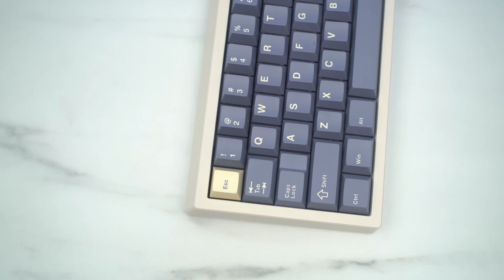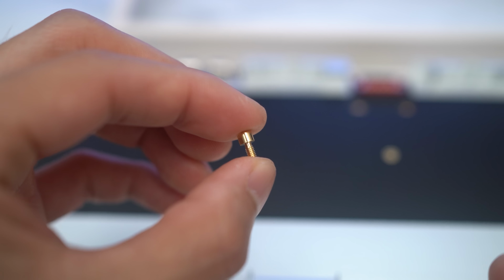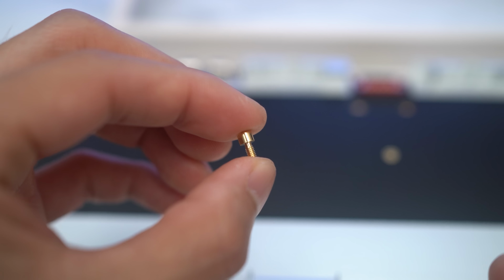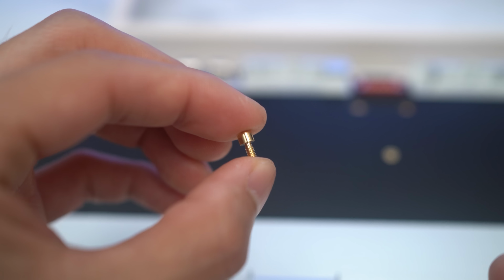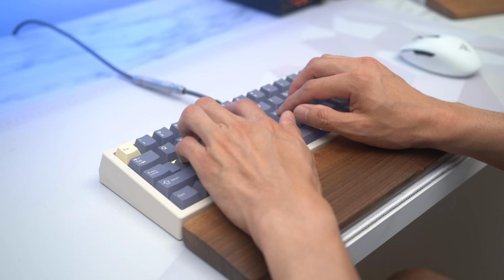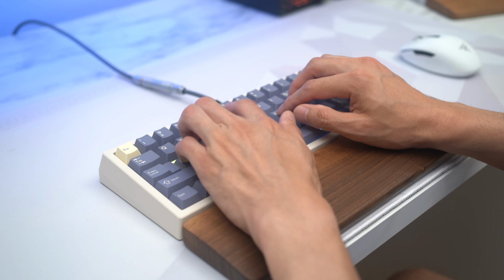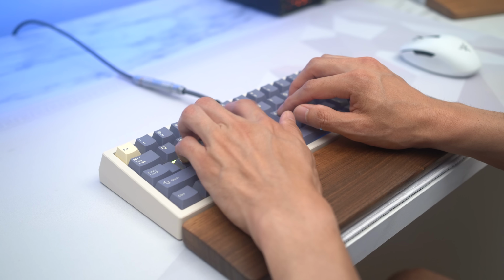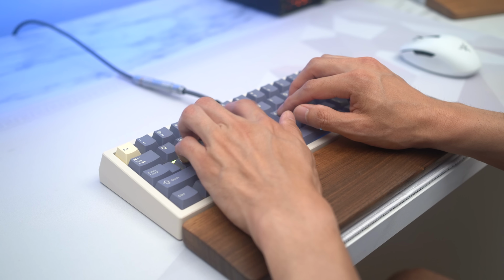This Keyboard Floats on Magnets... and Too Much More - Zoom 65 V3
keybored This Keyboard Floats on Magnets... and Too Much More - Zoom 65 V3

People love choices... they say that variety is the flavor of life... but what happens if it's like... 5M choices?  Is it too much?  Or just enough?  That's the question you're going to have to ask yourself if you get the new Zoom 65 V3 by Meletrix...

Shure MV7